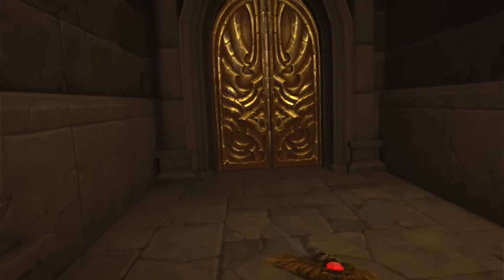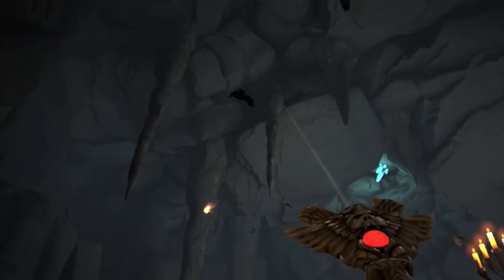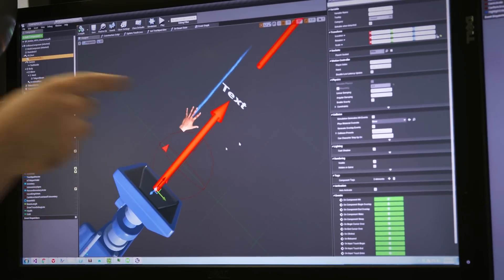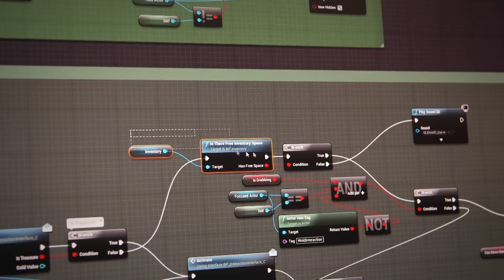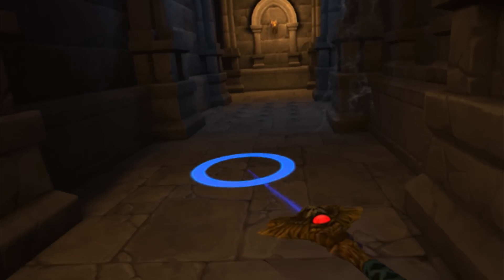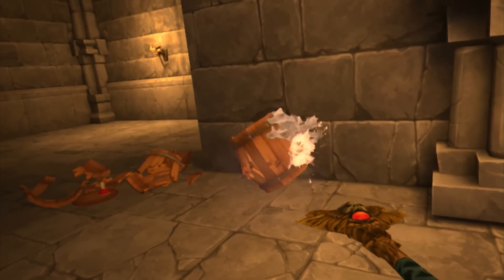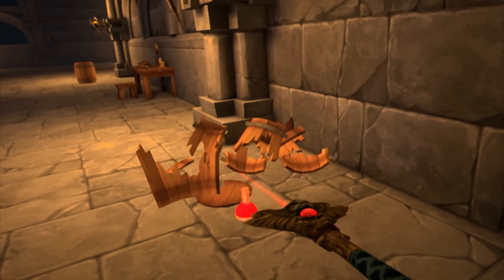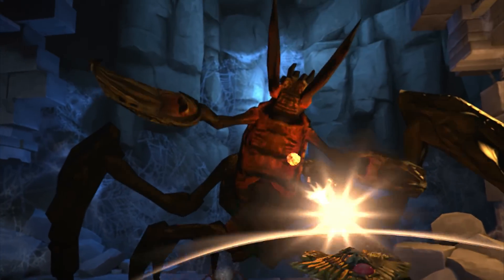Google I/O: VR, Daydream & UE4 | News | Unreal Engine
Daydream is Google's new Android-powered VR platform, and Epic Games has released Unreal Engine 4 support for it. Here you can see a new UE4 demo for Daydream in action, and hear why we're excited about the potential of this awesome mobile VR platform.